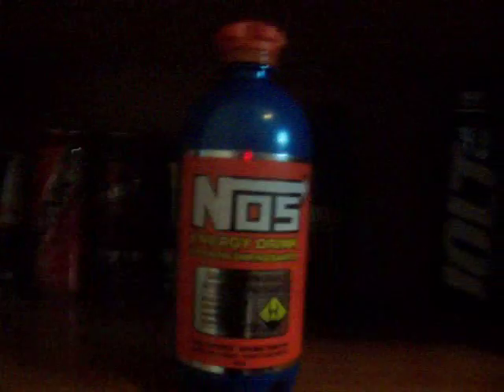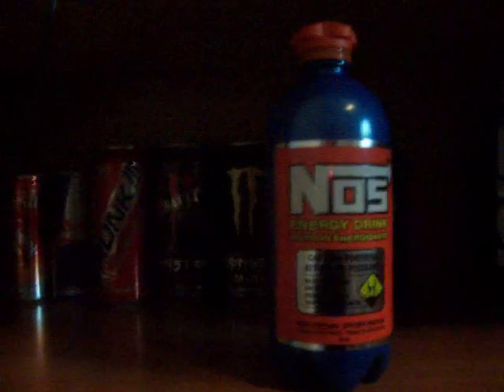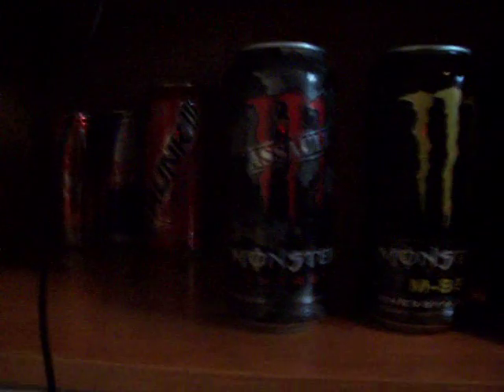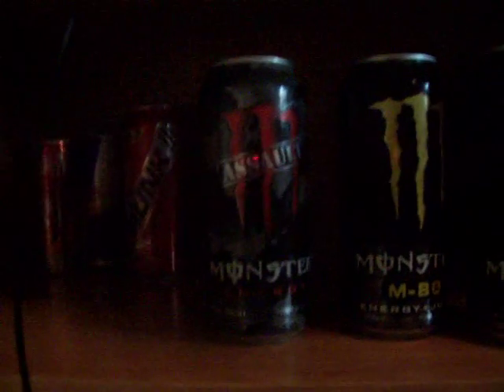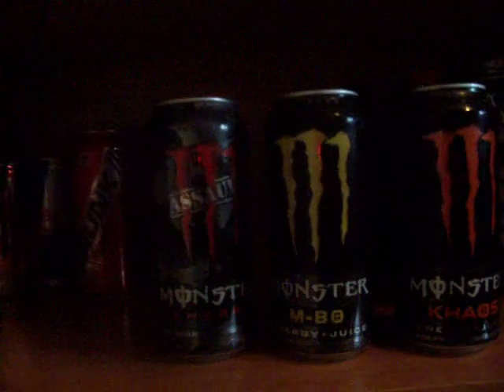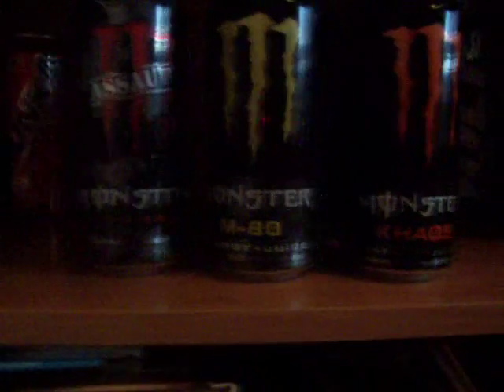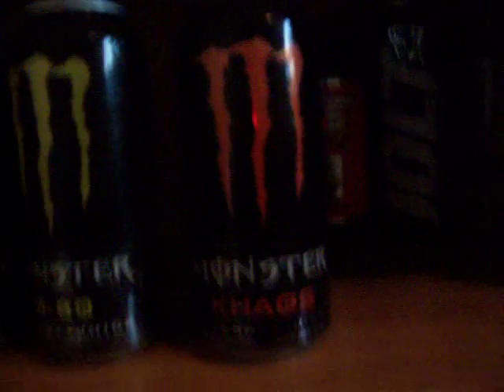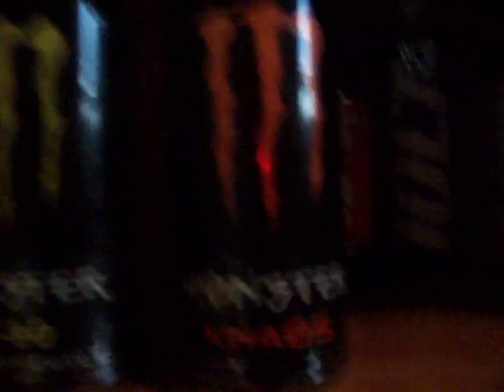10 energy drinks reviewed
this is my 1st vid and i hope you like it.